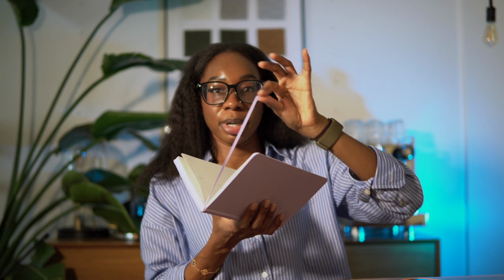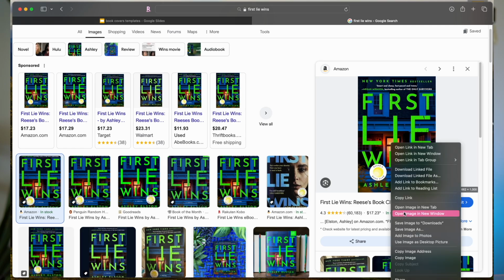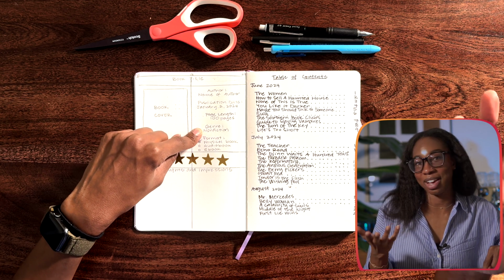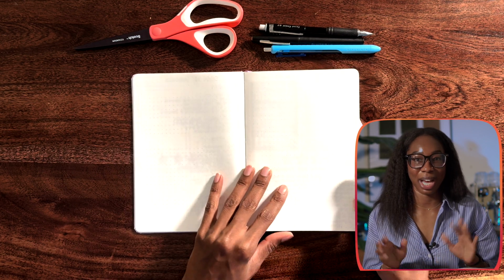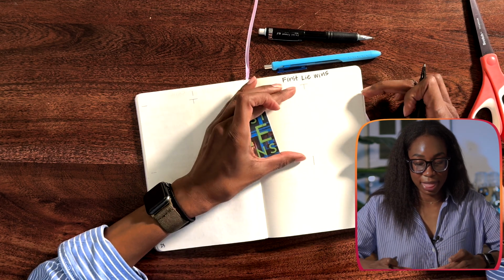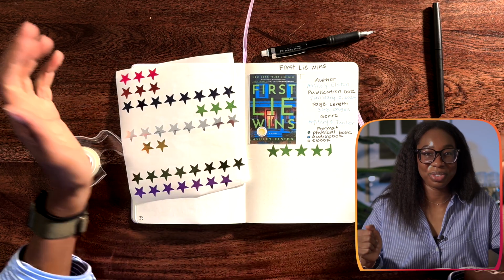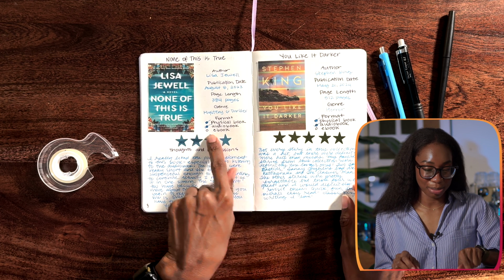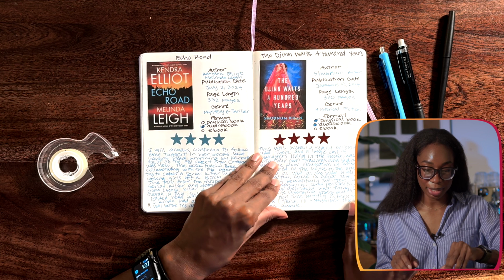A Tour of My Reading Journal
This video is all about my reading journal, how I set it up, the supplies I use for my reading journal and a sample journal entry!

Dotted Journal Notebook

✨Timestamps
0:00 intro
0: 34 supplies I use
3:30 journal set up
5:40 sample journal entry
10:35 flip through of journal
12:40 outro

✨Audible
I use Audible for their vast library of audiobooks, particularly audiobooks that I can't get from my public library

✨Kindle Unlimited
I love using my Kindle Unlimited membership to read and listen to some of the thousands of books they have available...especially thrillers!
Try 1 free month of Kindle Unlimited

✨Graphic Audio
I cannot recommend the graphic audiobook rendition of The Stormlight Archive enough.

✨About Me
My name is Bintou and I make videos about reading and books. Reading is one of my favorite hobbies and I love all forms, including ebooks, physical books and audiobooks. In fact, you will definitely catch me reading on my Kindle while listening to an audiobook most of the time. My favorite genres are adult fiction, mysteries and thrillers, romance, nonfiction, and the occasional fantasy or horror book. I hope you join me on this fun little reading community!